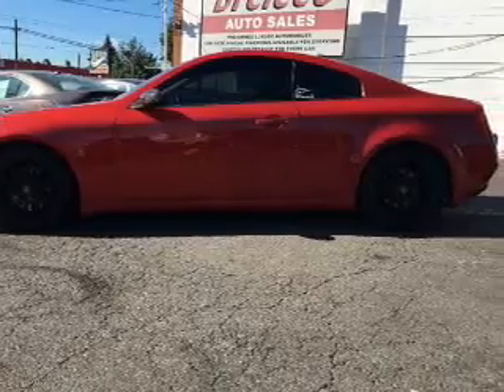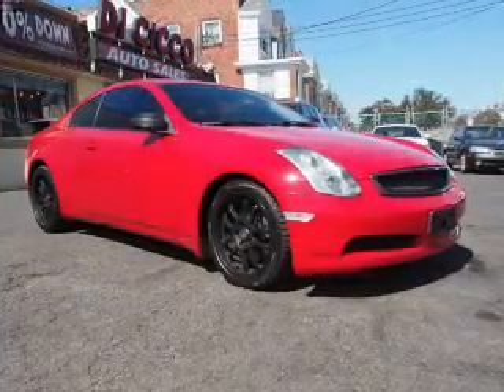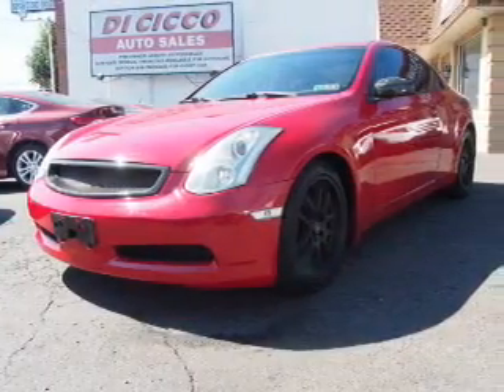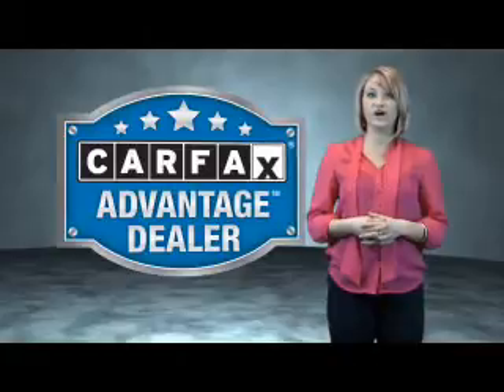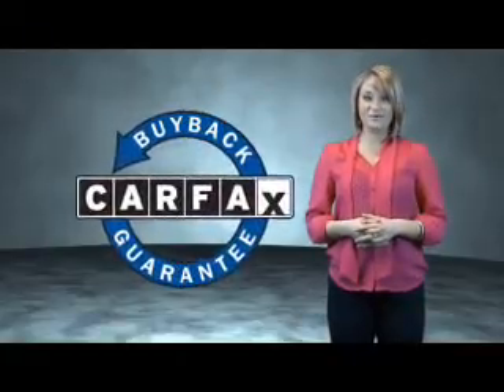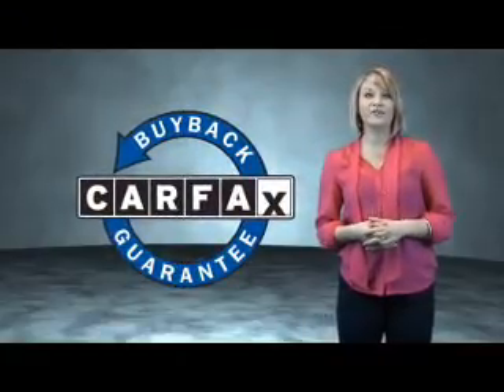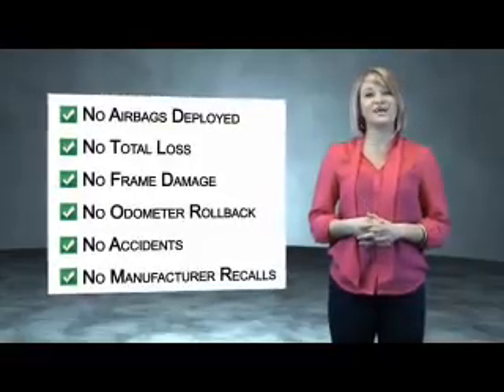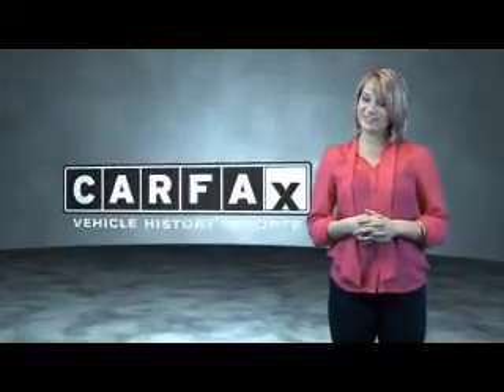2006 Infiniti G35 6M703581 - Philadelphia PA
Year: 2006
Make: Infiniti
Model: G35
Trim:
Engine: 3.5 liter 6 Cylindercylinder RWD
Transmission: 5-Speed Automatic
Color:
Mileage: 72317
Address:
7560 Frankford Avenue
Philadelphia, PA 19136
VIN:JNKCV54E76M703581